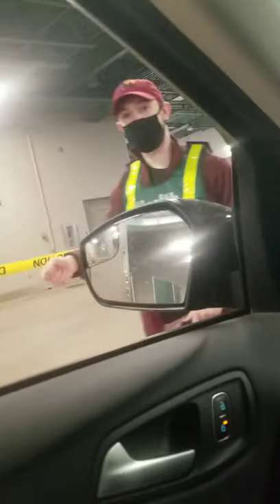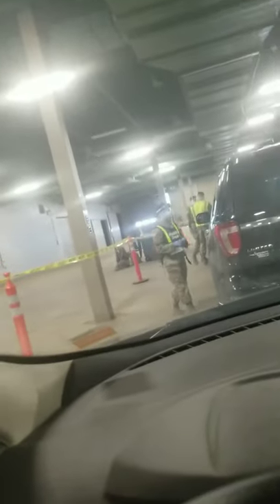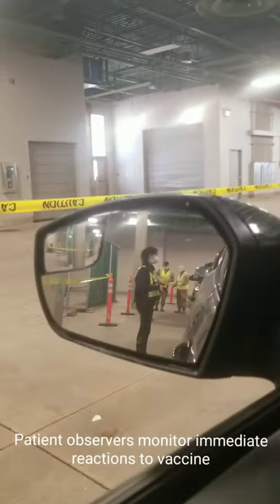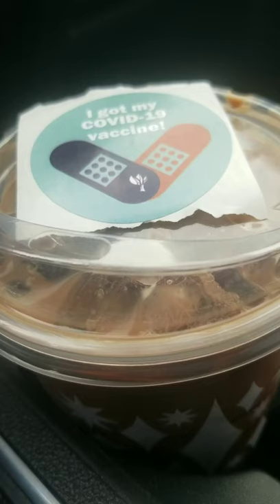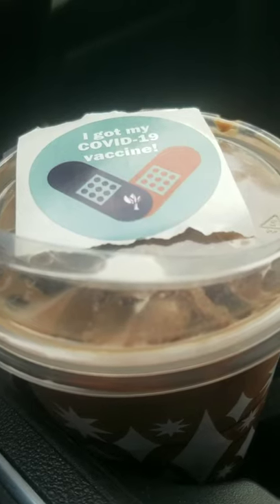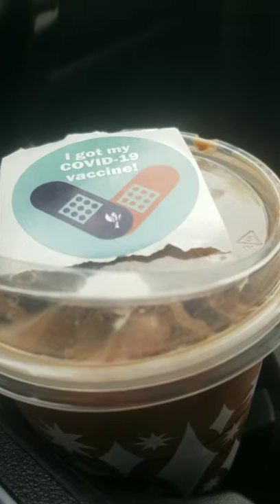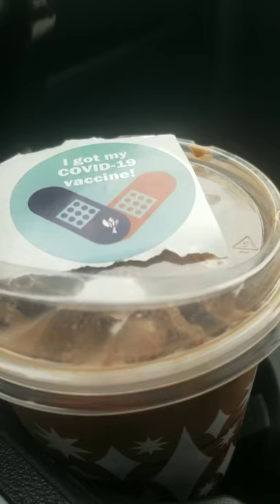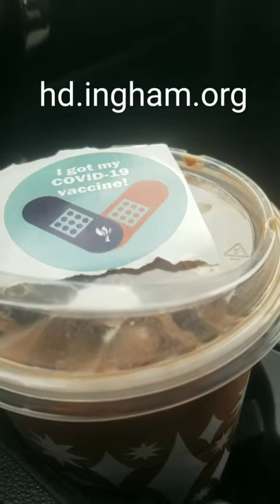Ingham teacher one of first to receive COVID-19 vaccine during 1B frontline essential worker phase